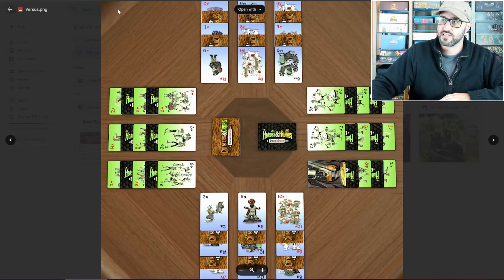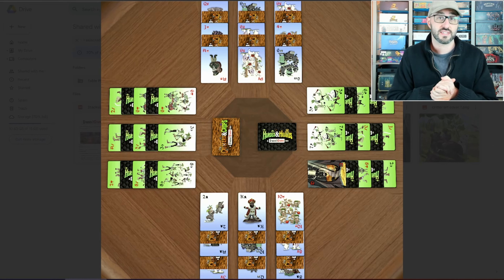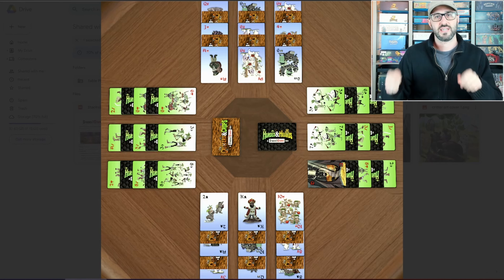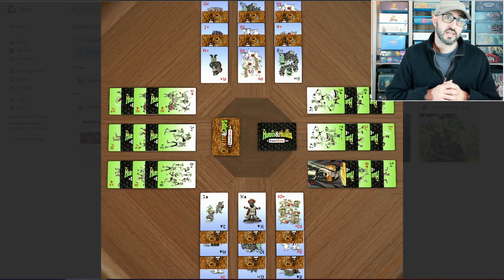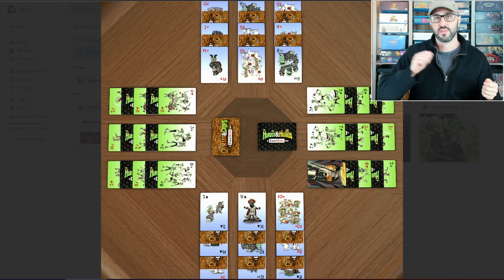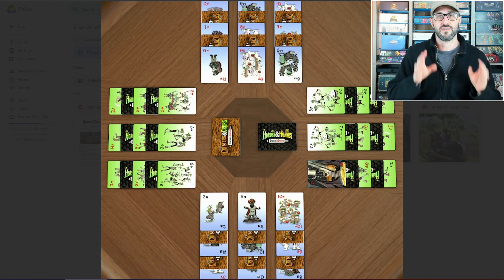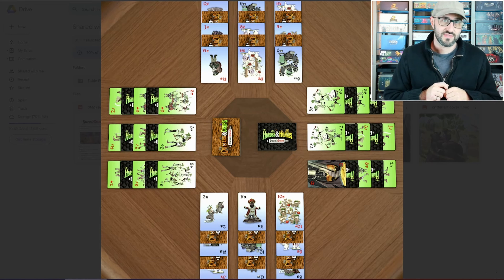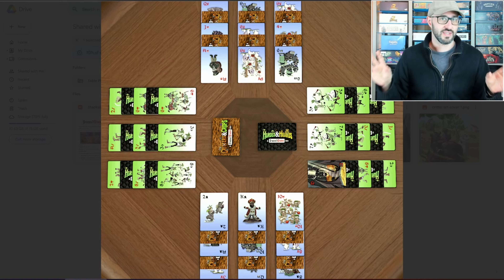Quick Overview of Stacks & Stacks